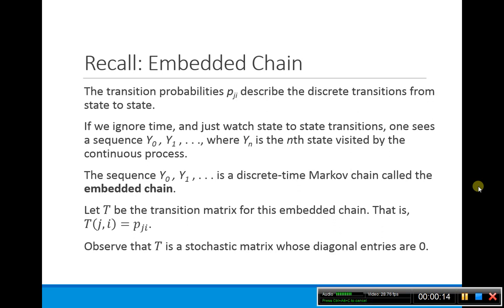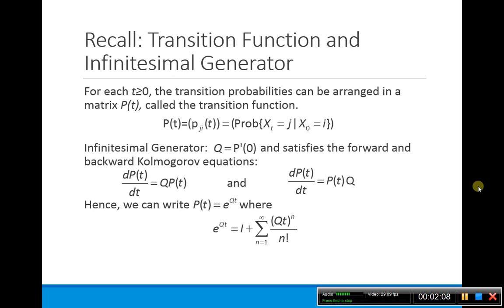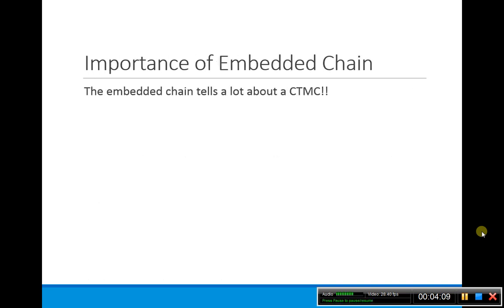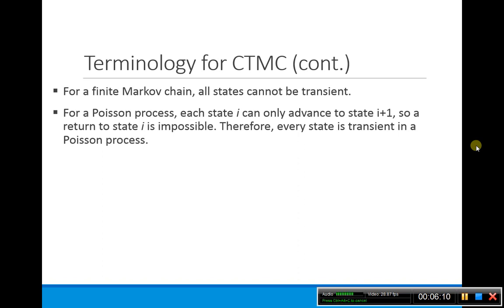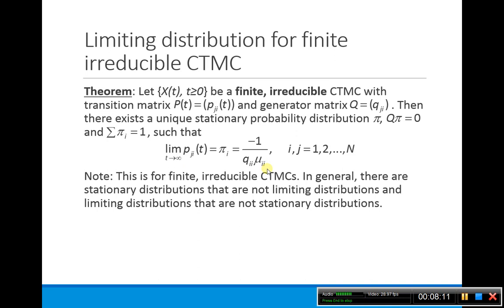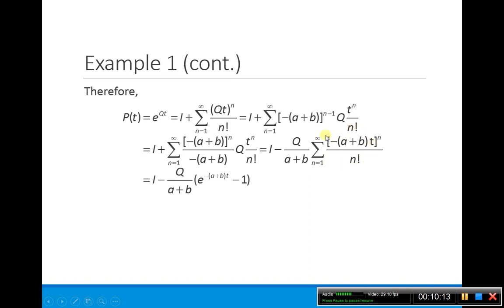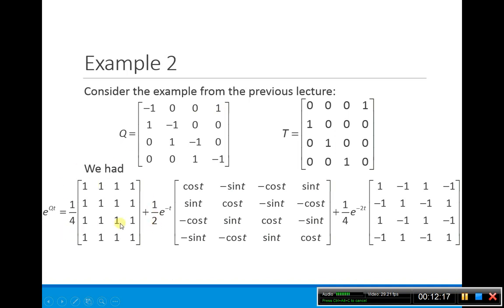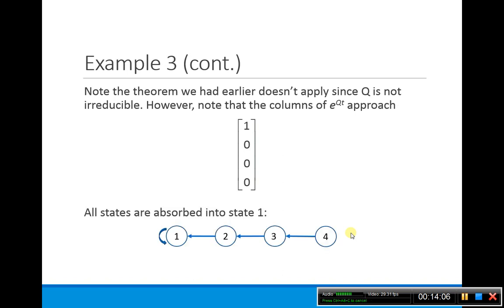MATH 5890 Module 4 Lecture 34